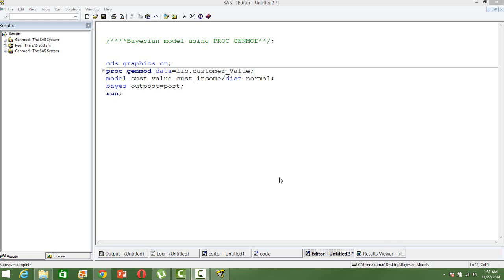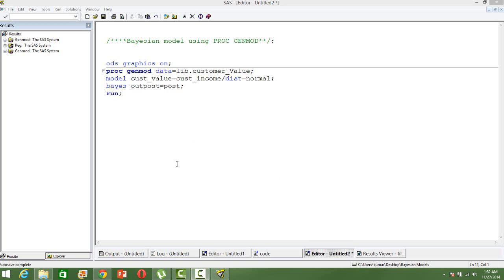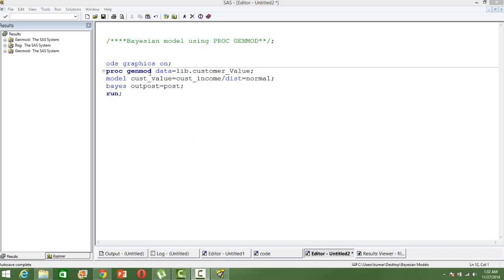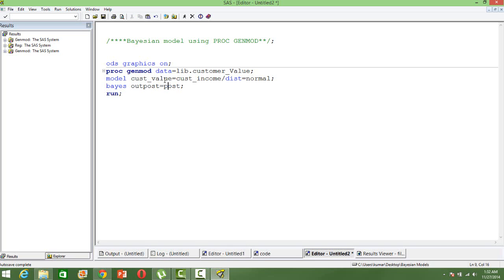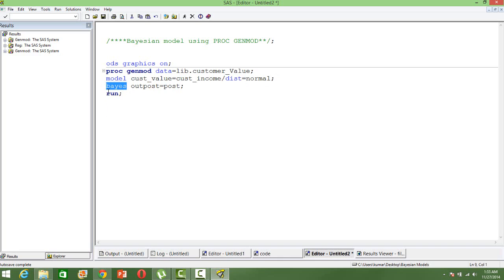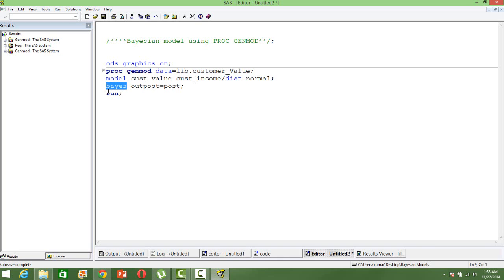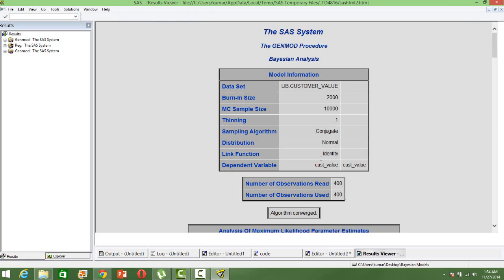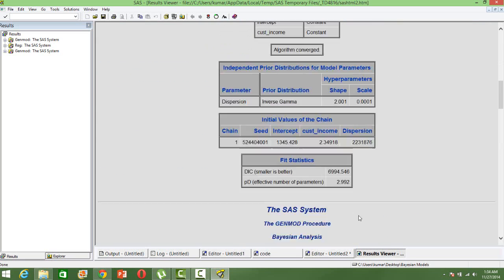Lecture 2: Building a Bayesian Model Using SAS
In this video you will learn how to use Proc Genmod to build a Bayesian Model in SAS